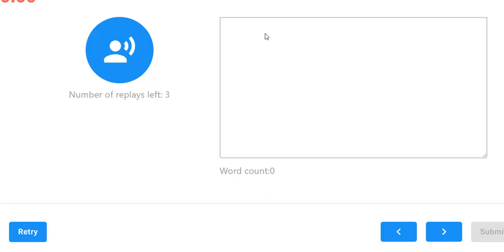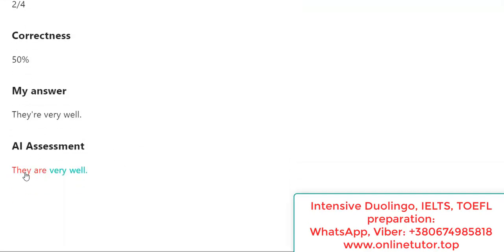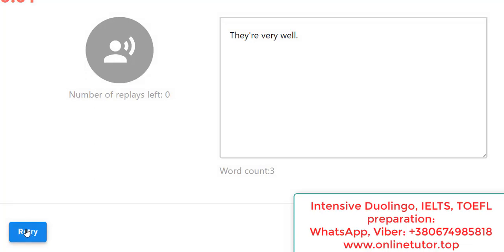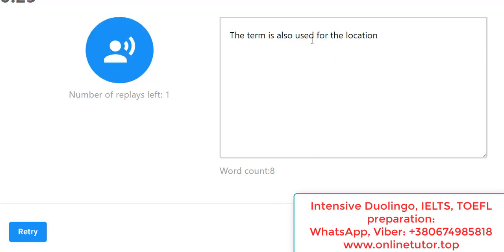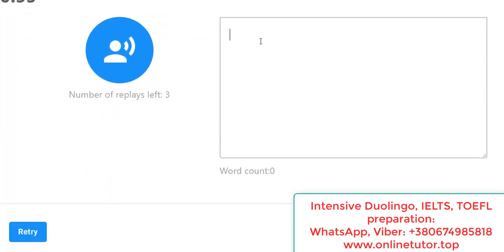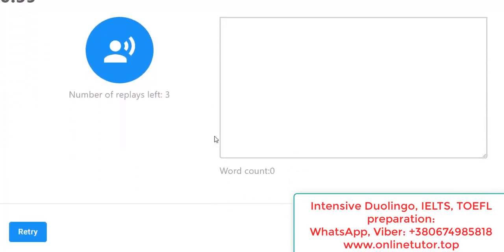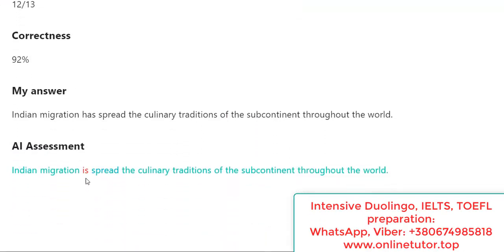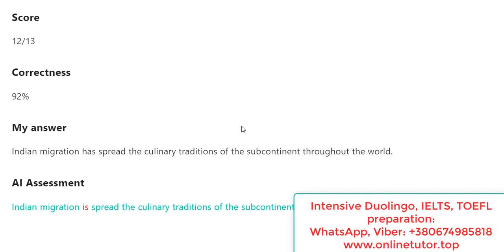Duolingo Listen and Type: Easy, Medium and Hard Level Sentences! Only Real Tasks from DET.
- Intensive online Duolingo, IELTS, SAT, TOEFL, PTE tutoring for you! I have helped hundreds of students to get high scores at the tests of English! Feel free to drop me a line in WhatsApp, Viber: or visit my web-site and fill out the form there, also read some testimonials by my ex-students...
In this lesson for DET online preparation we practice our skills at Duolingo Listen and Type Real Tasks from past DETs.
Feel free to improve your readiness for DET with my videos!
If you search for an experienced English tutor - welcome to my useful lessons...